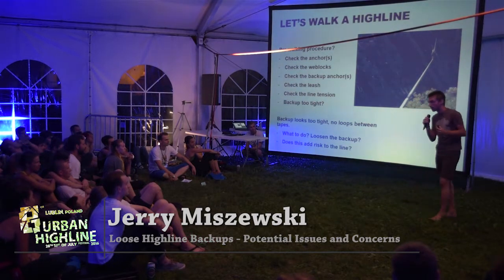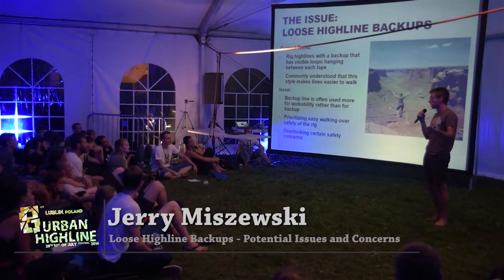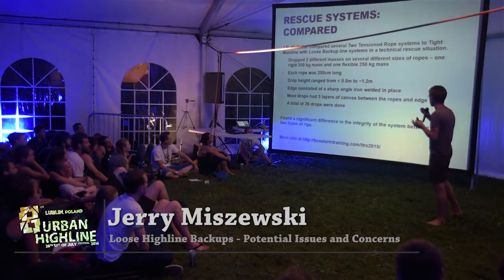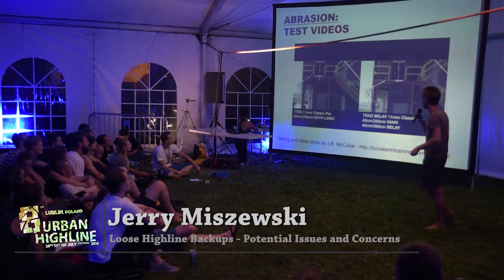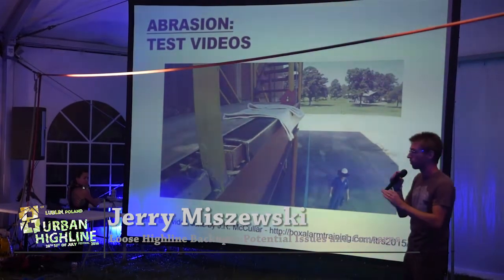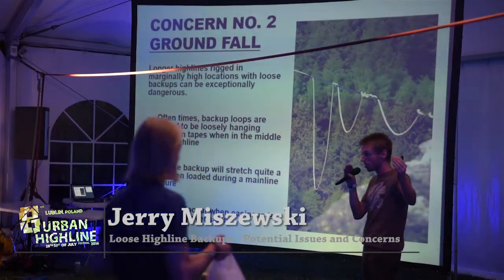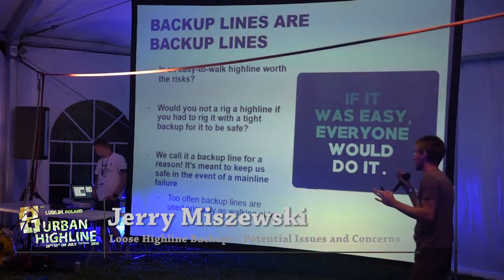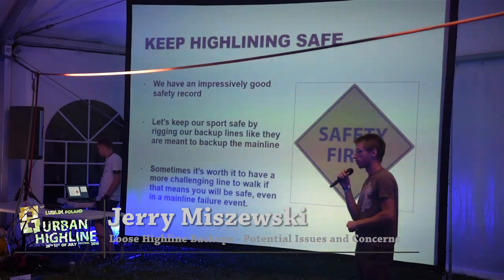Loose Highline Backups - Jerry Miszewski | UHF 2016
A short talk about some of the concerns of rigging a highline with a loose backup line.
For more information and a write-up on these issues, checkout the article over at Balance Community